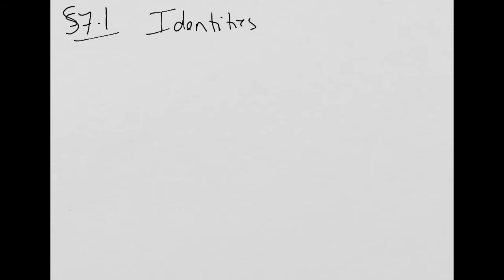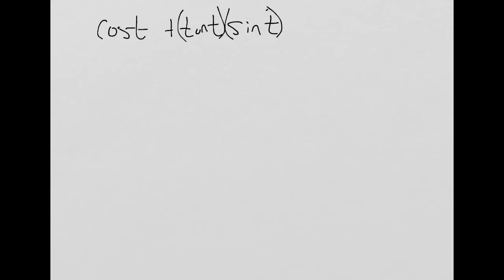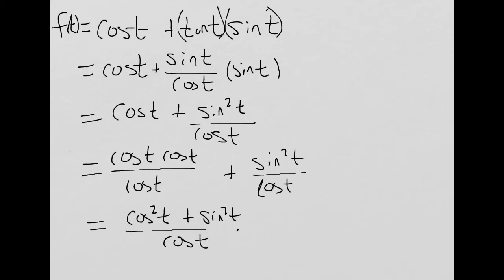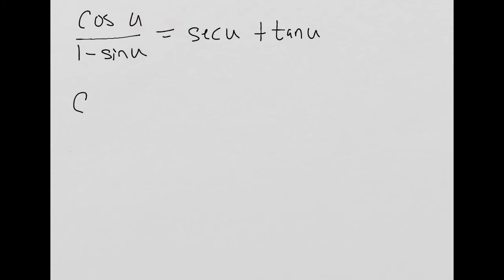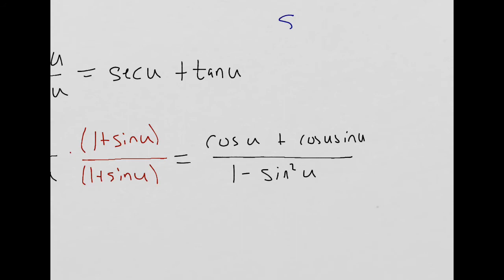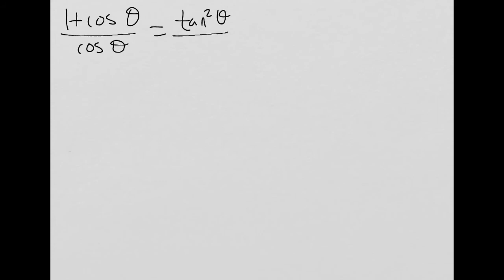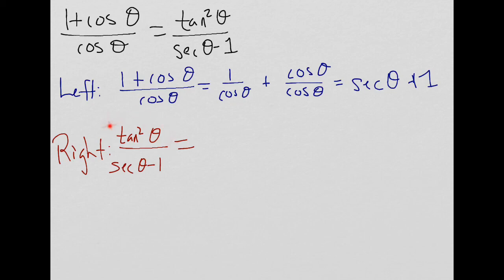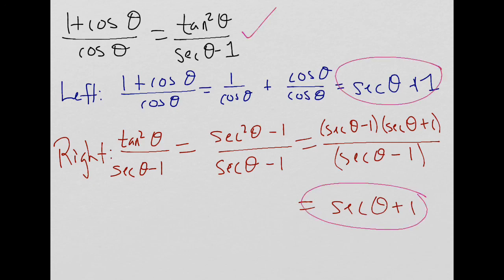Stewart Precaculus 7 1